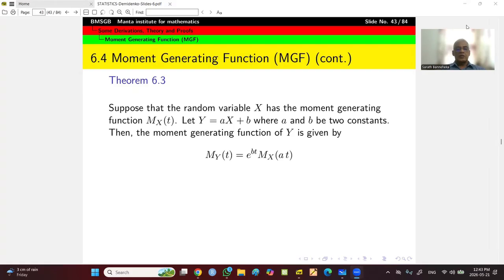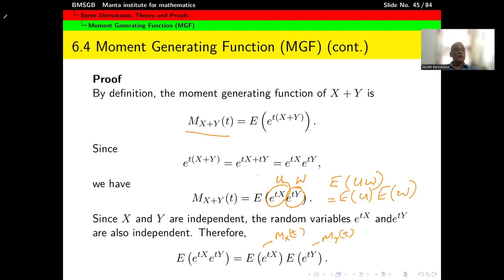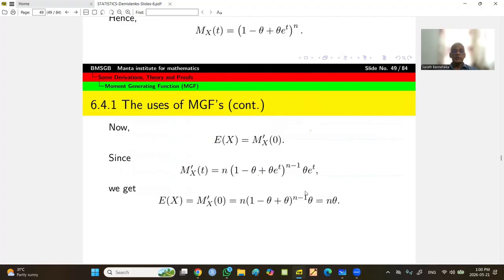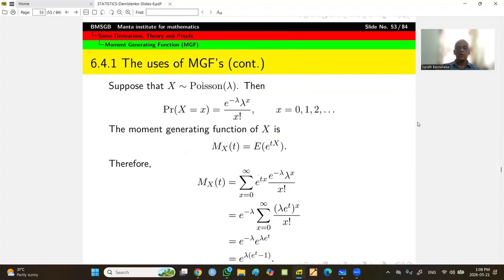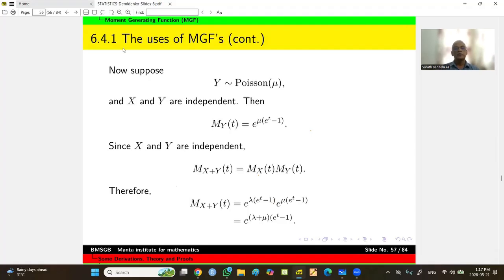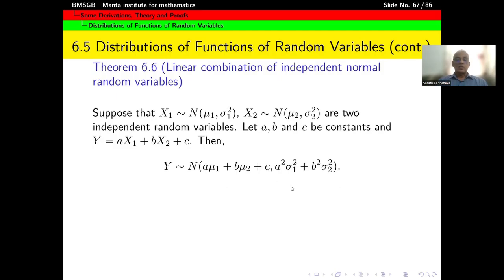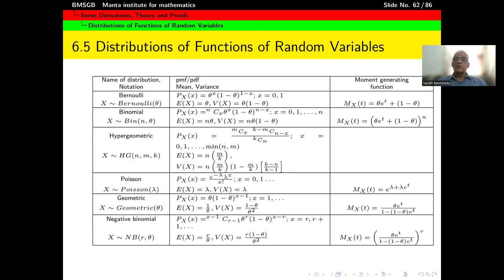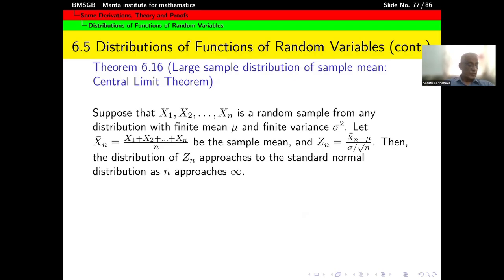Advanced Statistics with R: Lecture 12, Part 2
Chapters :

[00:00] Properties of the Moment Generating Function:
Introduction to two main properties: finding the MGF of a linear transformation and the MGF of a sum of independent random variables.

[04:18] Proofs for MGF Properties:
Step-by-step derivation for the MGF of a linear transformation and the product property for independent random variables.

[09:45] Application:
Binomial Distribution: Example of finding the MGF for a binomial distribution, deriving its mean and variance, and identifying the distribution of the sum of two independent binomial variables.

[23:21] Application:
Poisson Distribution: Deriving the MGF for a Poisson distribution, calculating its mean and variance, and proving that the sum of independent Poisson variables follows a Poisson distribution.

[33:29] Linear Combinations and Distributions:
Using the MGF technique to analyze distributions of linear transformations and combinations.

[35:36] Normal Distribution Transformations:
Theorem demonstrating that a linear transformation of a normal random variable remains normally distributed.

[40:18] Linear Combinations of Independent Normal Variables:
Discussion on the resulting distribution of a linear combination of independent normal variables.

[43:20] Gamma Distribution Transformations: Theorem on the effect of a constant multiplication on a gamma random variable.

[47:33] Sum of IID Bernoulli Variables: Proof showing that the sum of independent and identically distributed Bernoulli variables follows a binomial distribution.

[51:23] Sum of Independent Binomial Variables:
Extending the theory to show that the sum of independent binomial variables is also binomial.

[53:29] Sum of Independent Poisson Variables:
Extending the proof for the sum of multiple independent Poisson variables with different parameters.

[54:39] Sum of IID Geometric Variables:
Identifying that the sum of IID geometric variables leads to a negative binomial distribution.

[56:38] Sum of Independent Gamma Variables:
Proving that the sum of independent gamma variables (with the same rate parameter) results in a gamma distribution with a summed shape parameter.